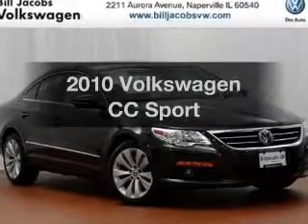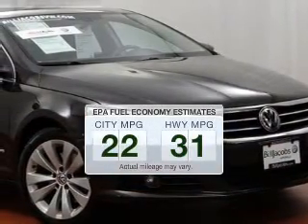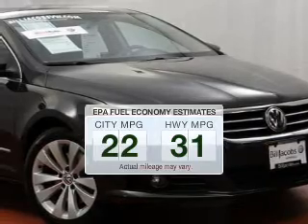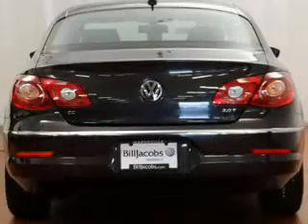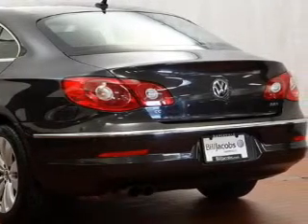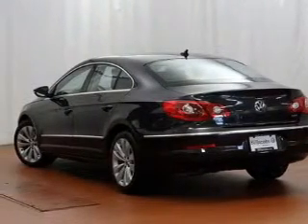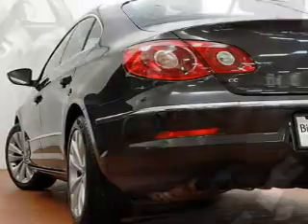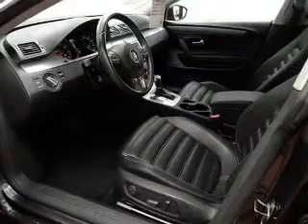2010 Volkswagen CC - Naperville IL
Year: 2010
Make: Volkswagen
Model: CC
Trim: Sport
Engine: 2.0 liter inline 4 cylinder 16 valve
Transmission: 6-Speed Automatic with Auto-Shift
Color: Mocha
Mileage: 28614
Address:
2211 Aurora Avenue